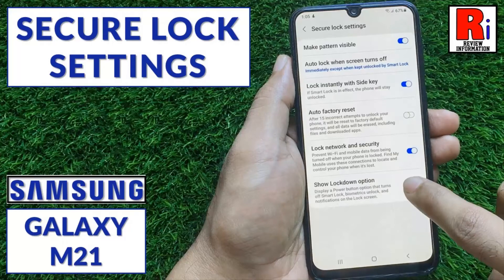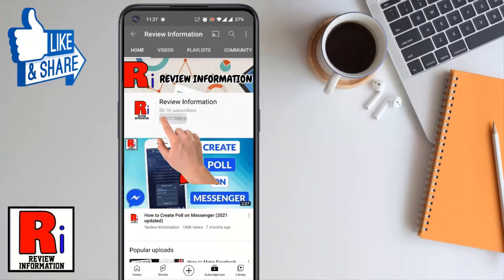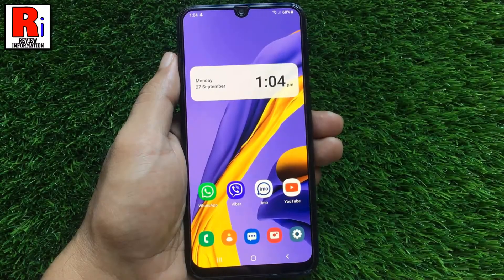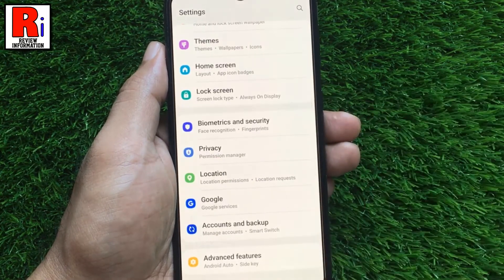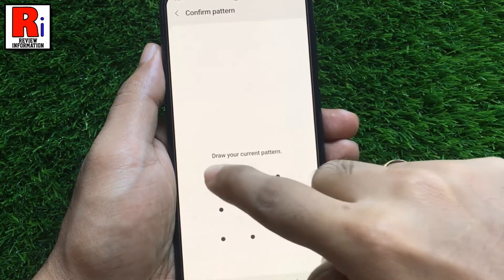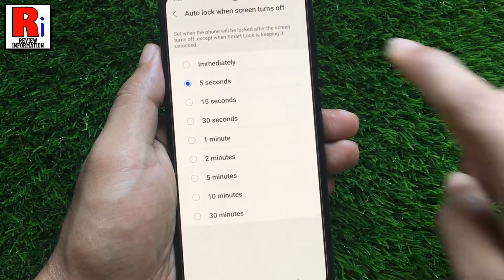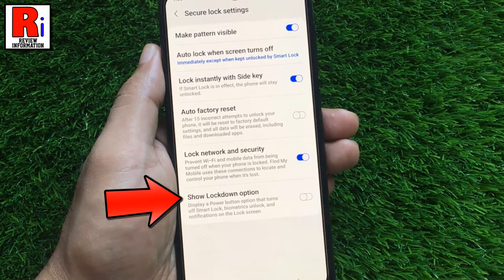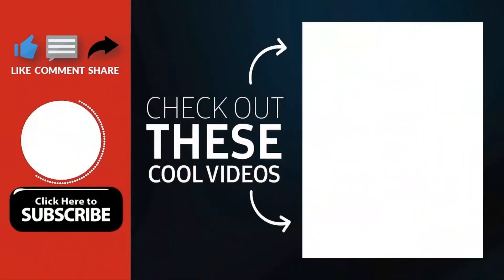How to Customize Secure Lock Settings on Samsung Galaxy M21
In this video I will show you, How to Customize Secure Lock Settings on Samsung Galaxy M21.

Secure Lock settings allow you to further customize your lock screen security.
To begin, open settings on your handset. Swipe up to go down, and look for the option lock screen. Tap on it. Then select, secure lock Settings. Enter your security passcode. 6. From here, you can choose to make your pattern visible or not, customize auto lock when screen turns off, lock instantly with side keys or not, enable auto factory reset, lock network and security, and enable show lockdown option.